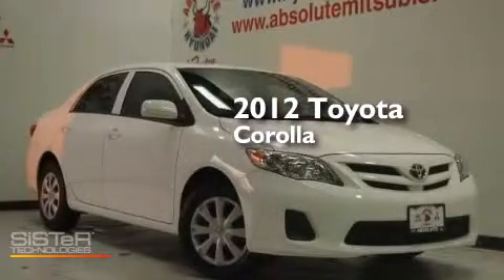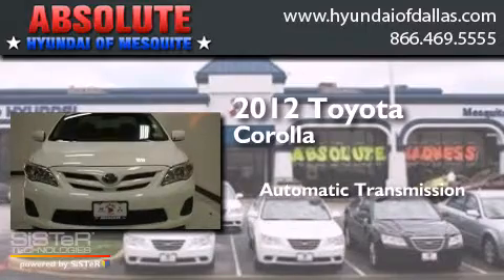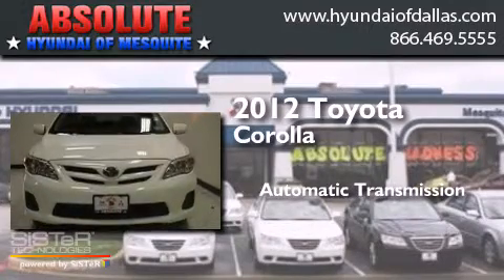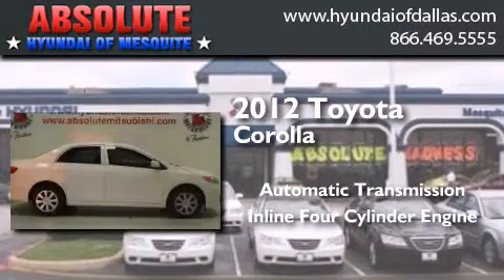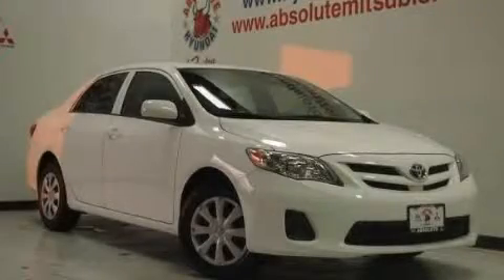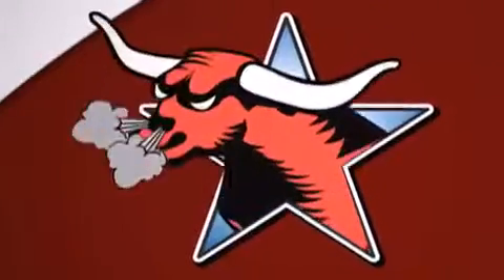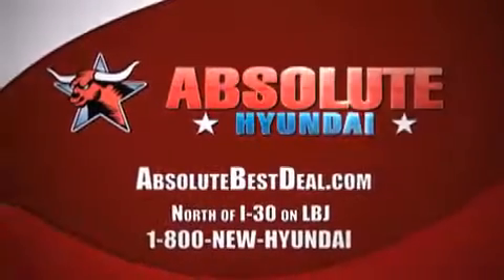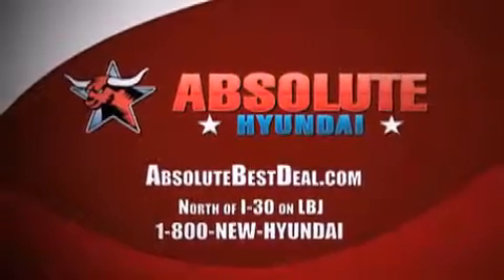Pre-Owned 2012 Toyota Corolla Mesquite TX 75150 Plano TX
We have been honored to serve the Mesquite TX area , we promise that your experience at our dealership will exceed your expectations ! Year : 2012 Make : Toyota Model : Corolla Engine : Gas I4 1.8L/110 Trans . : Automatic Exterior : Super White Miles : 38,811 Interior : Bisque Stock : CP020366 Absolute Hyundai 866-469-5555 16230 LBJ Freeway Mesquite , TX 75150